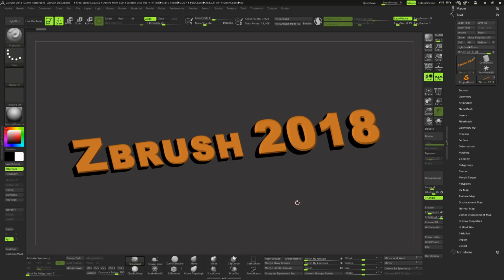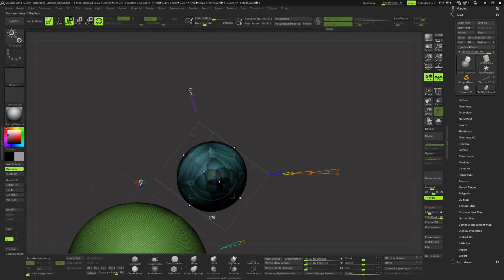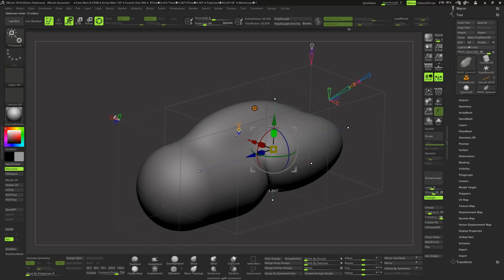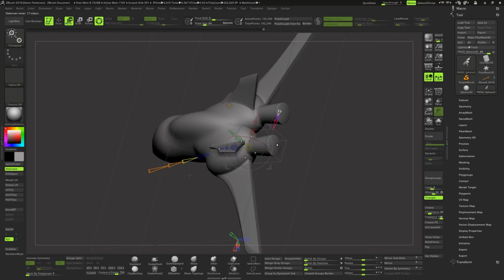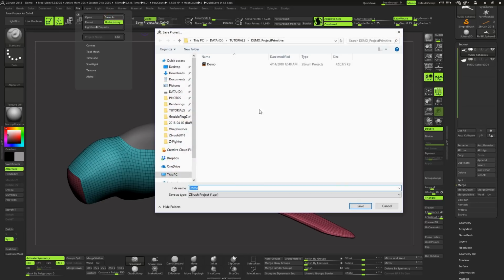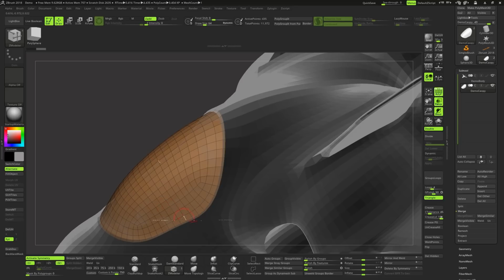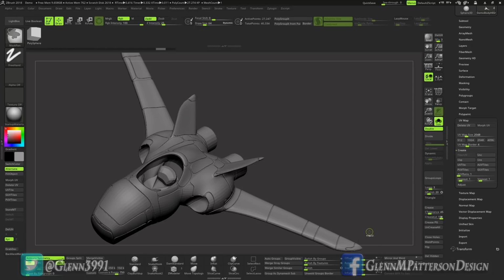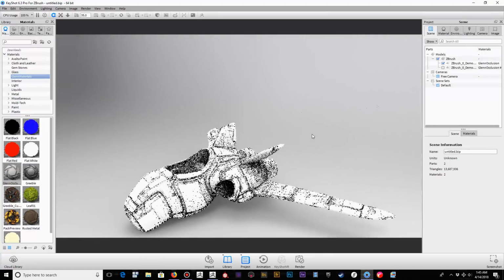Star Fighter ZBrush 2018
Making use of the New Features of Zbrush 2018 to create a Star Fighter and Detail it up in a Short amount of Time.

Go to My Stores Below to Download the Resources for the Tutorial and Check out the Final Model